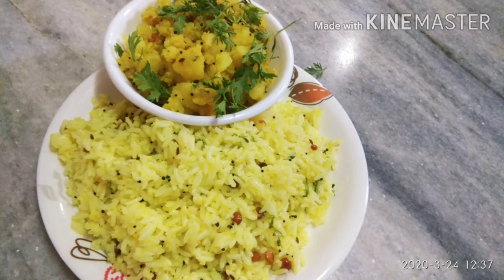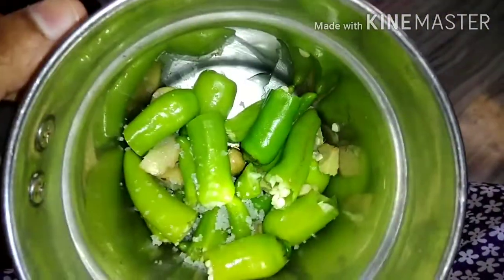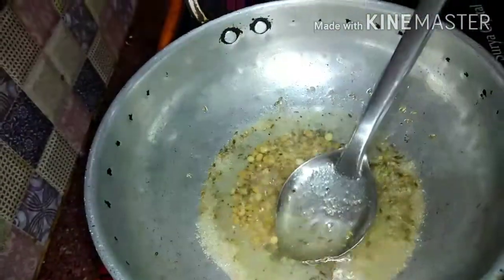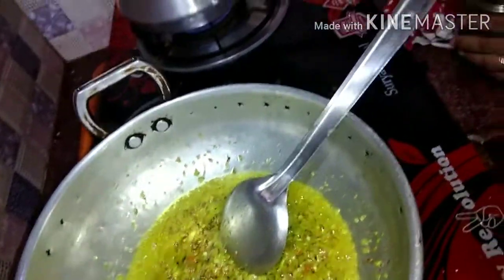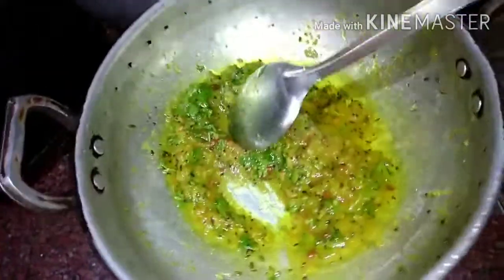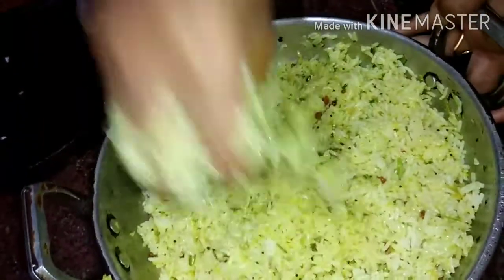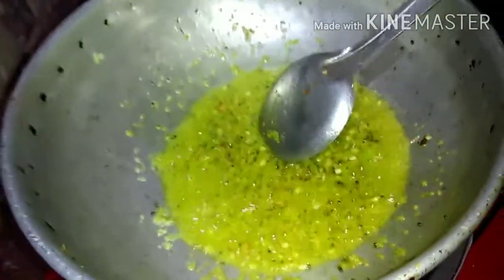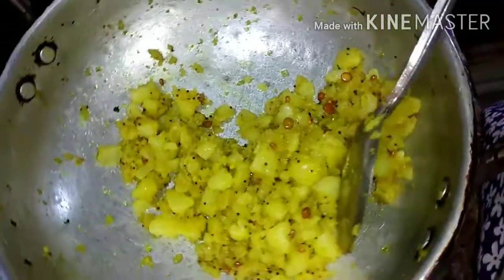Rayalaseema Tiger Rice | అమ్మమ చేసిన రాయలసీమ స్పైసి పులిహార కొత్తగా చేసిచూడండి